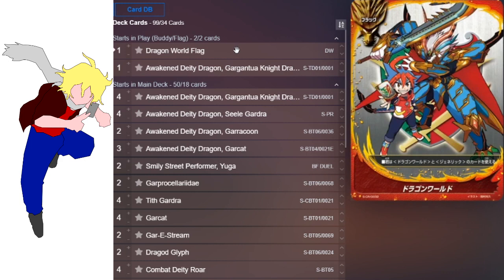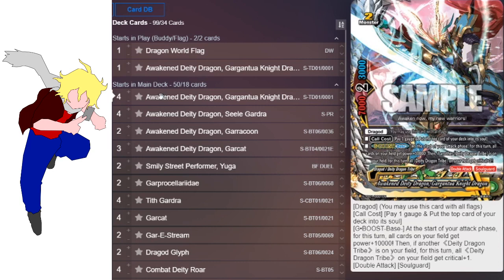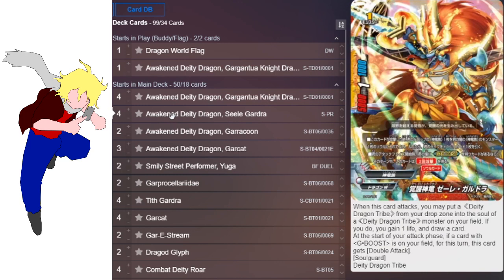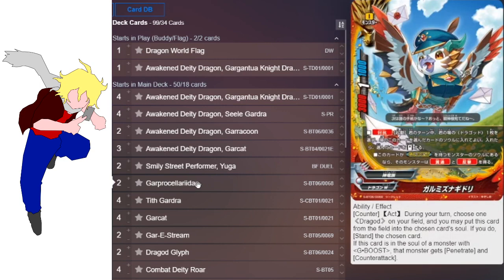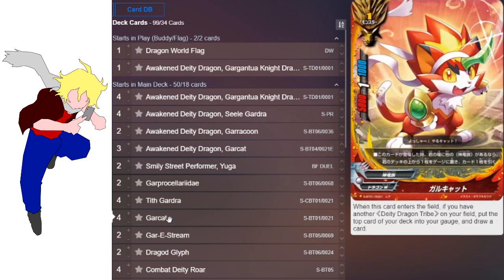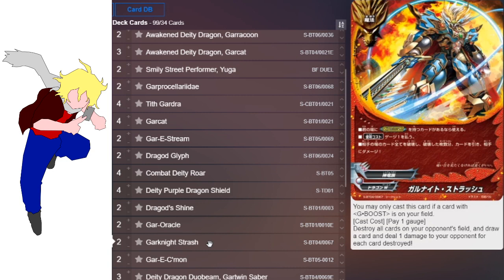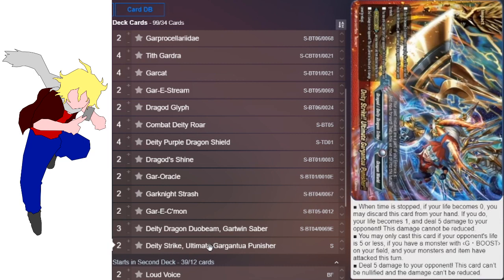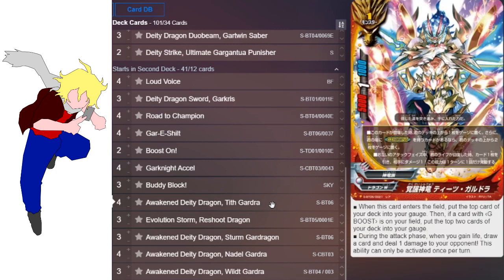Building on a Budget With Upgrading Draknights / G-Boost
So if you do start with a trial/starter deck it is important to know What the deck is lacking and what are the tools it needs. Identifying that will help limit your spending so you don't overbuy. Most trial/starter decks lack card draw so that is the easiest place to start and then the cards are mostly basic so replacing them with more complex cards that synergize with one another better is usually the next thing. Using search engines to look up cards is a great way to find what you need based on what you are looking for.

So I made budget decks for 2 other budget starter decks Time dragons and legend dragons so I thought why not do one for this deck also.

A single card on the list should not cost you more than $3 per copy as of the recording on this video.

Flag: Dragon World
Buddy: Awakened Deity Dragon, Gargantua Knight Dragon

Main Deck:
4 Awakened Deity Dragon, Gargantua Knight Dragon
4 Awakened Deity Dragon, Seele Gardra
2 Awakened Deity Dragon, Garracoon
3 Awakened Deity Dragon, Garcat
2 Smily Street Performer, Yuga
2 Garprocellariidae
4 Tith Gardra
4 Garcat
2 Gar-E-Stream
2 Dragod Glyph
4 Combat Deity Roar
4 Deity Purple Dragon Shield
2 Dragod's Shine
2 Gar-Oracle
2 Garknight Strash
2 Gar-E-C'mon
3 Deity Dragon Duobeam, Gartwin Saber
2 Deity Strike, Ultimate Gargantua Punisher